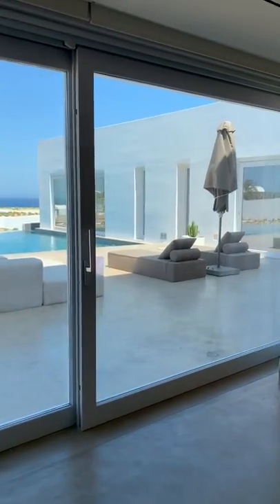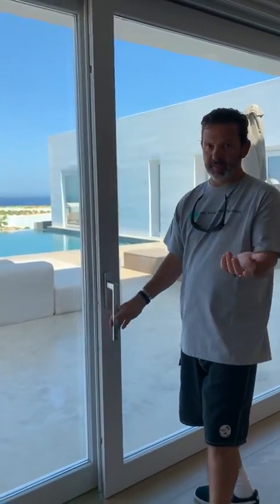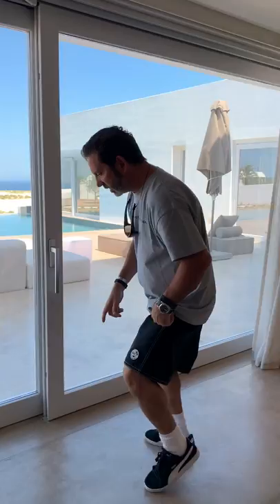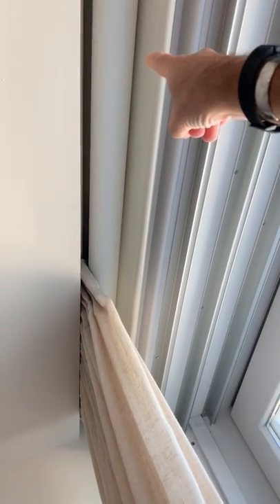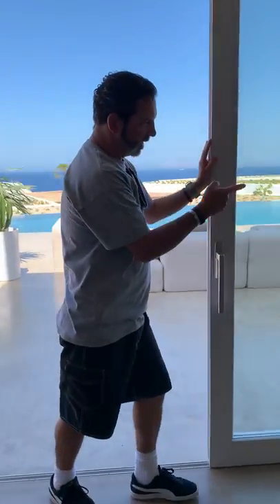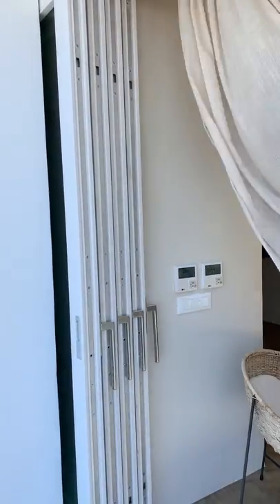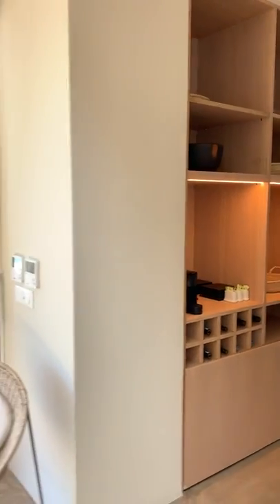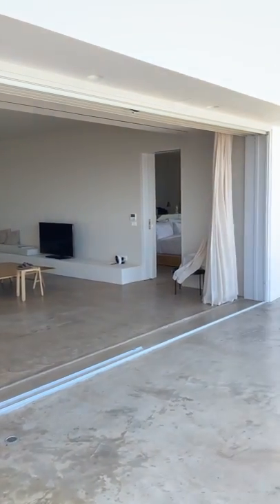Sliding Door Panels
Lamar Design video of sliding door panels which allow indoor space to become outdoor space.